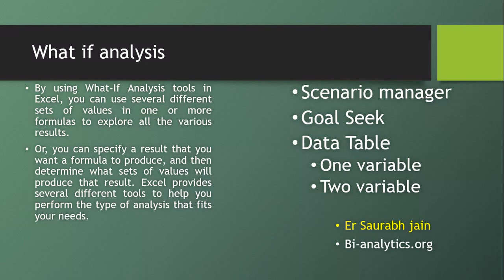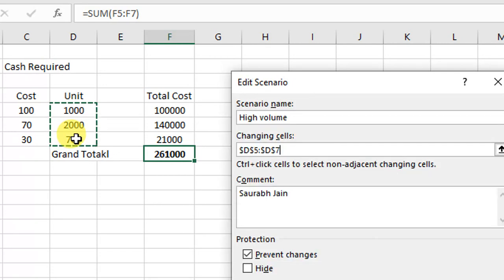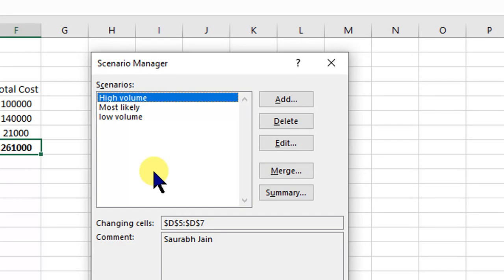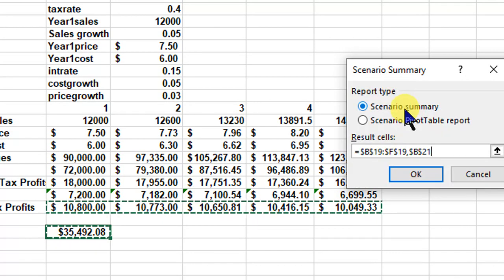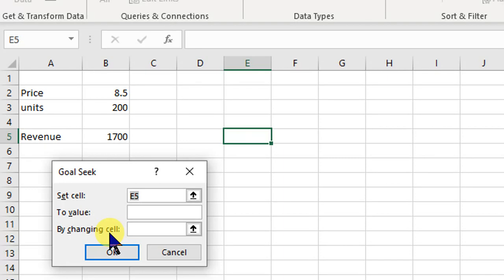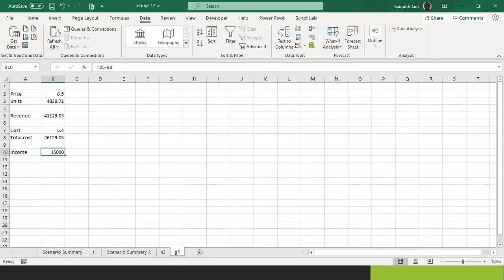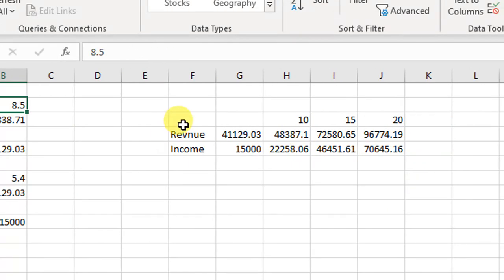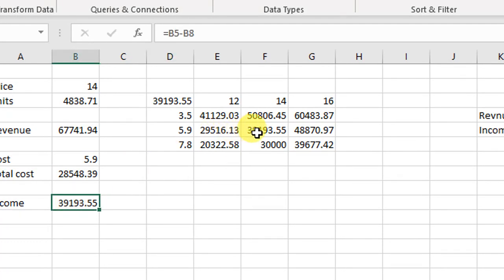Tutorial 17 What if analysis : Advanced MS Excel